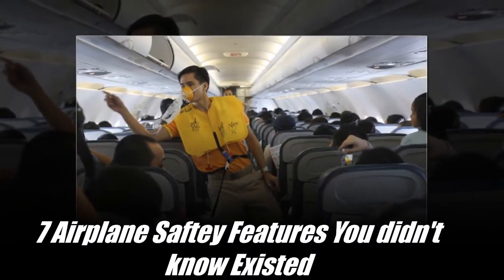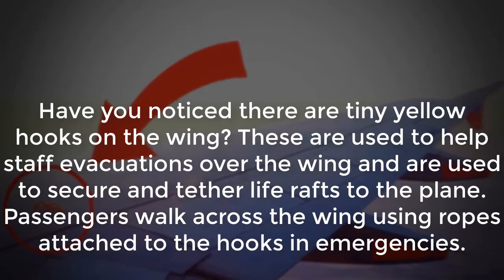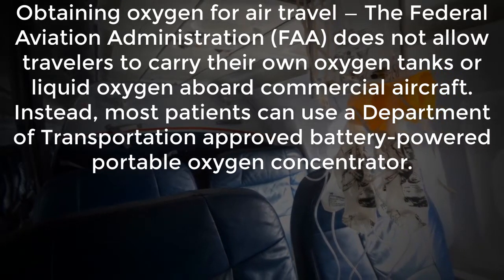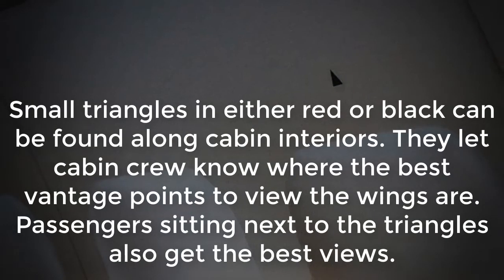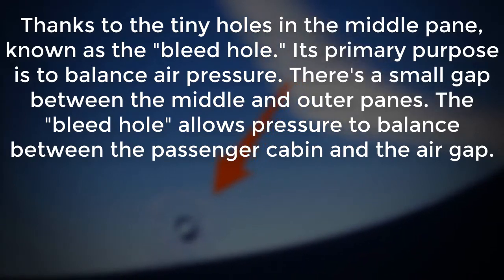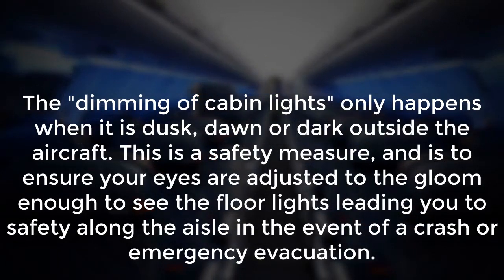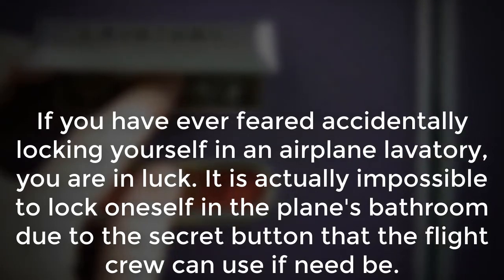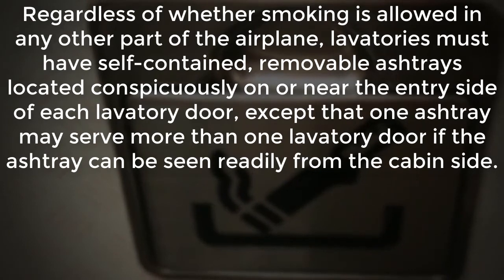7 Airplane Saftey Features You didn't know Existed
Welcome to Top Picks , today in this video we gonna talk About the 7 Airplane Saftey Features You didn't know Existed.

1. Yellow Hooks
2. No oxygen Tanks
3. Black Triangle
4. Little Window Hole
5. Dimming Lights
6. Hidden Bathroom Lock
7. Ashtrays

In addition all of the photos in this video are not owned by me but I am using it as only for educational and Informative purposes.

This is my original video which takes almost 4 to 5 hours.

Music Credit
FROM NCS